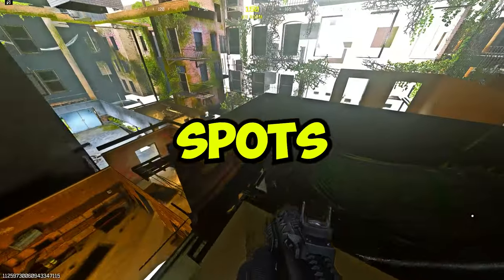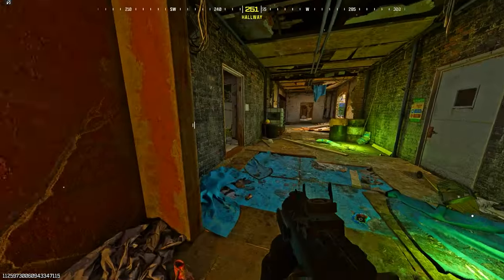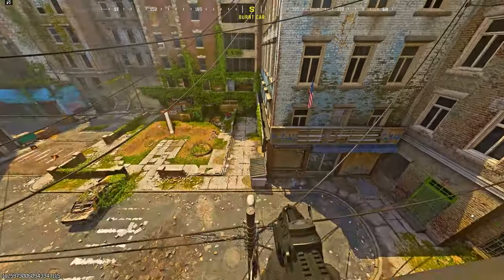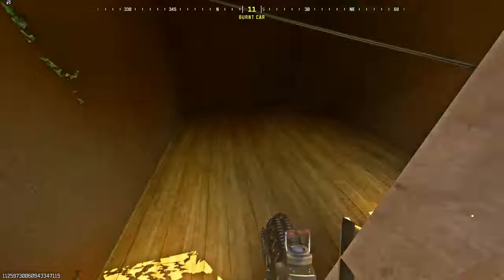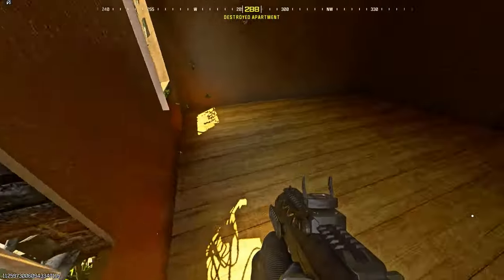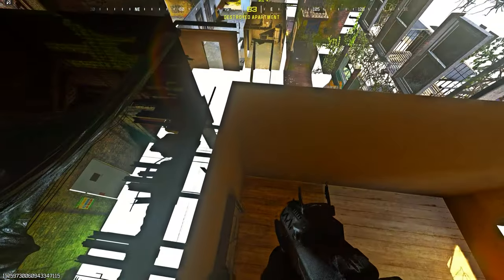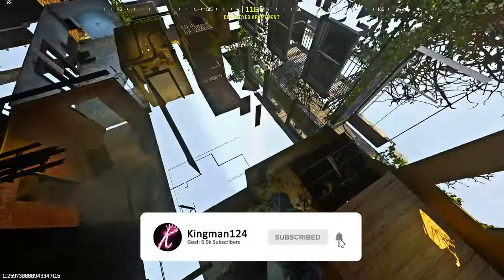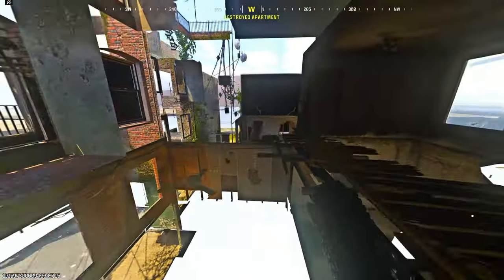Modern Warfare 3 2 BEST INFECTED SPOTS & GLITCHES On Skidgrow In One Video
In todays video, I will show you a 2 infected spots on skidgrow on modern warfare 3.